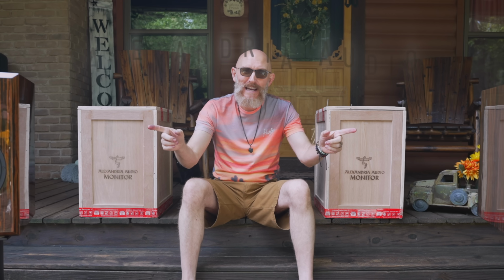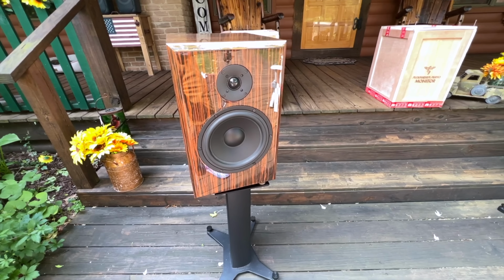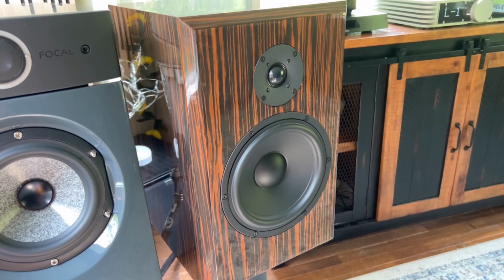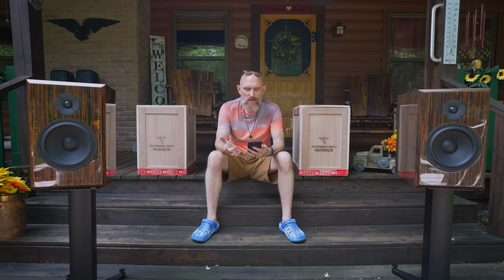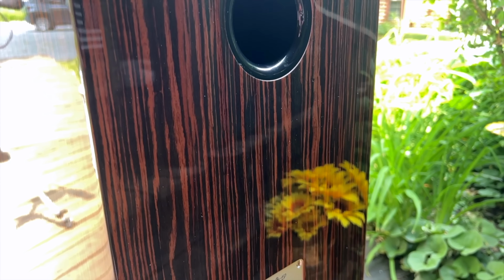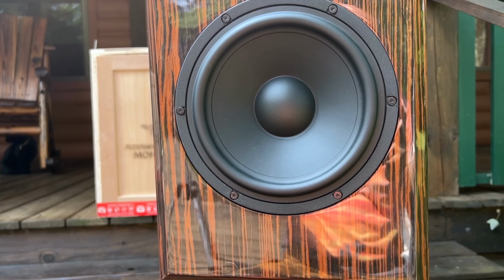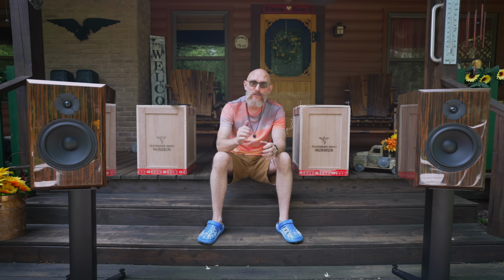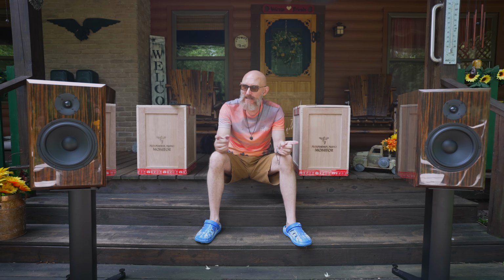These NEW Reference MONITOR Speakers are STUNNING! Soul, Beauty and REAL BASS!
Today I discuss the new speakers from Indonesia and Alexandria Audio. These are beautiful two way designs that are pure reference. They offer up style, beauty, class and a soulful sound that is neutral but GORGEOUS. They are larger than most stand mount speakers but this is why the bass is so good. Hear my thoughts on these speakers and why I would have jumped on them if I could have.